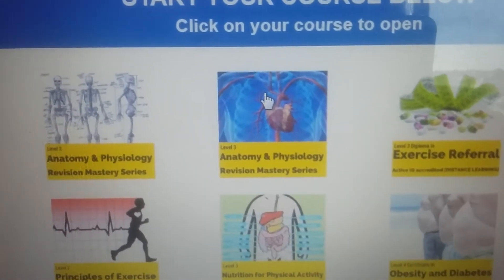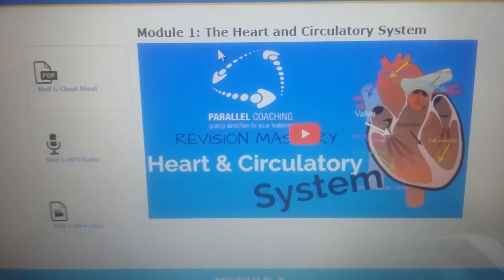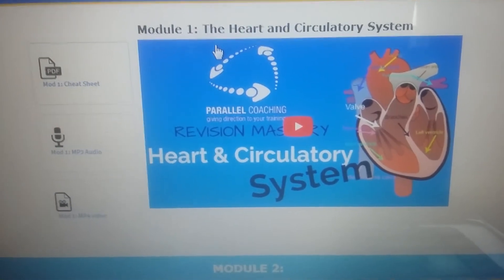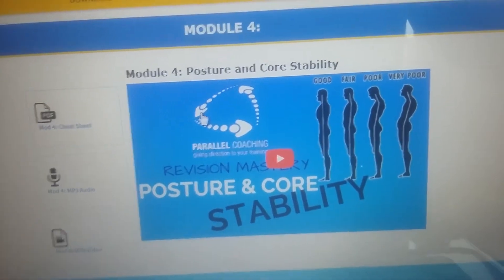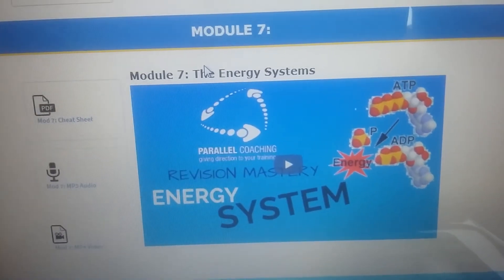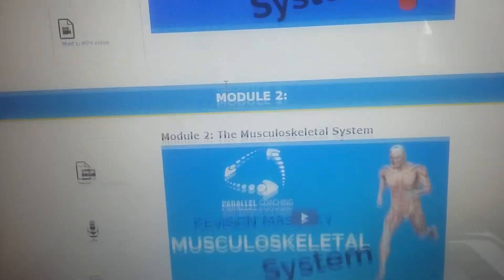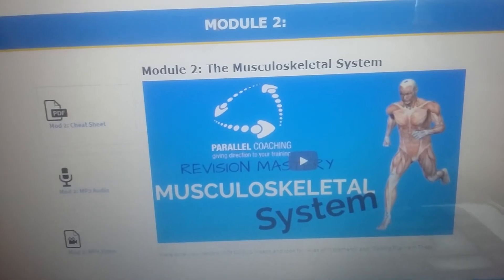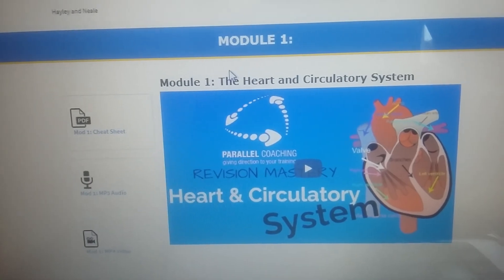What to expect on your level 3 anatomy and physiology exam?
The level 3 anatomy and physiology exam is made up of 7 different modules and you can expect to get 5 to 8 questions on each module topic to make up all 40 q's.

They will appear randomized so your first step to work out which module it is in to help you access the right part of your brain before attempting to answer it.

In this video you can see inside the level 3 Anatomy and Physiology revision Mastery Series, to find out how the revision mastery series can help you pass your exam with confidence first time... check out this link:

It will teach you everything you need to know to pass your exam and chunk it into modules to make it easy to understand.

Any questions? just drop them below

hayley